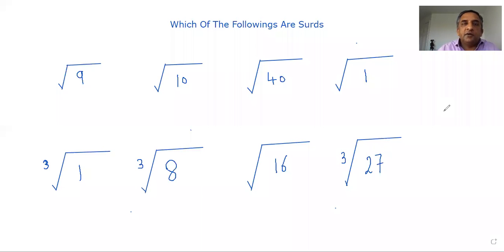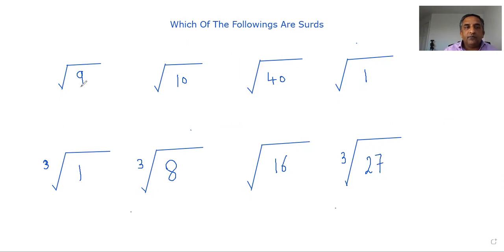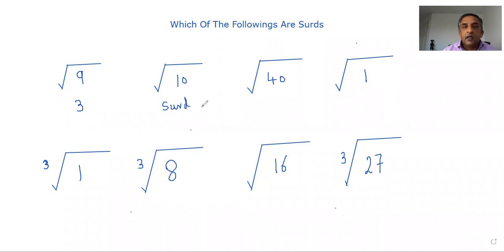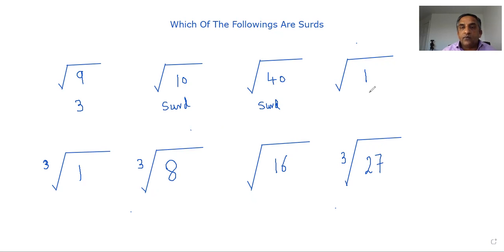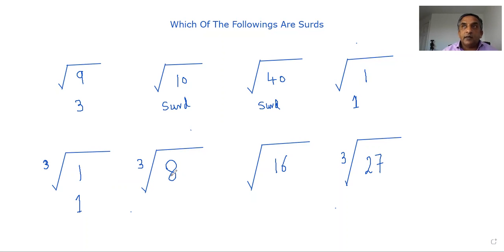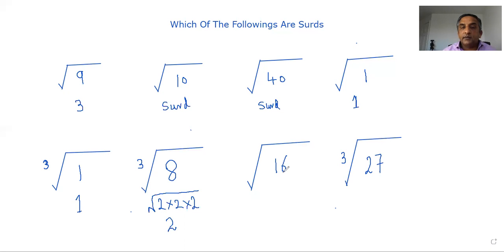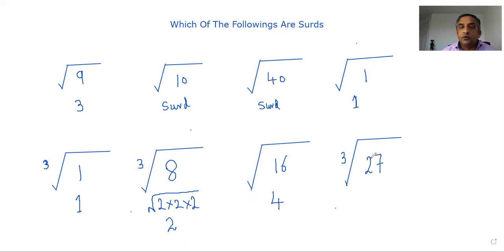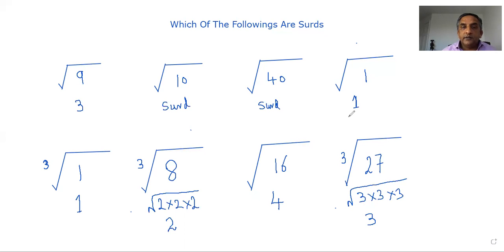Surds Topic In Maths.